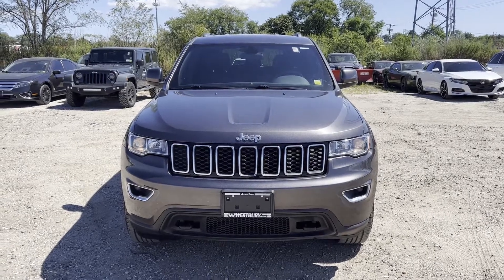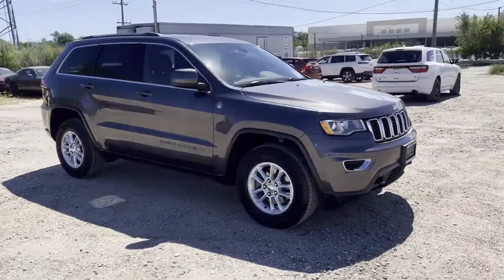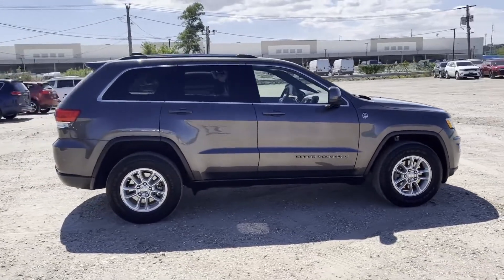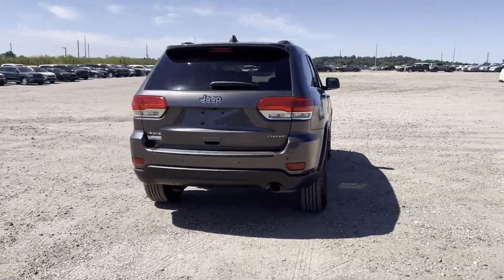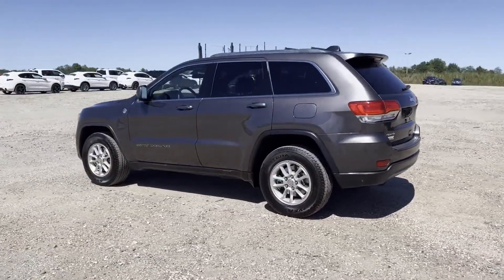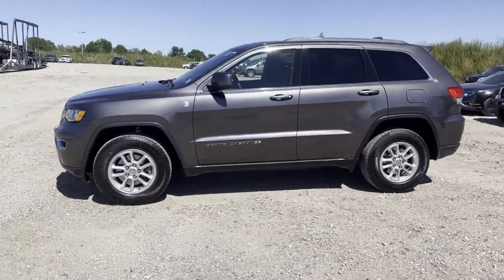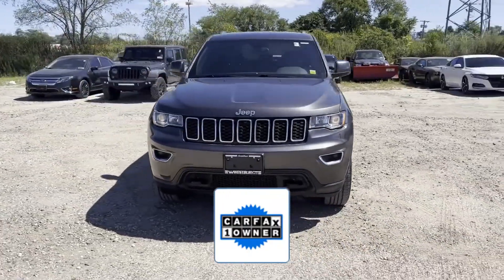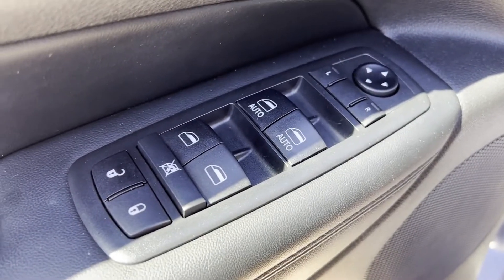Used 2019 Jeep Grand Cherokee Laredo E 1C4RJFAG8KC679343 Westbury, Queens, Brooklyn, NYC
2019 Jeep Grand Cherokee Laredo E 1C4RJFAG8KC679343 Video

This 2019 Jeep Grand Cherokee Laredo E 1C4RJFAG8KC679343 is full of phenomenal features such as: